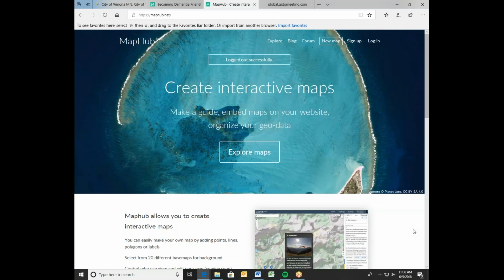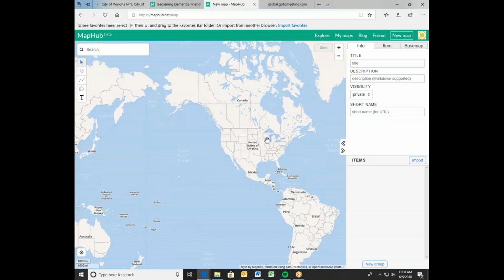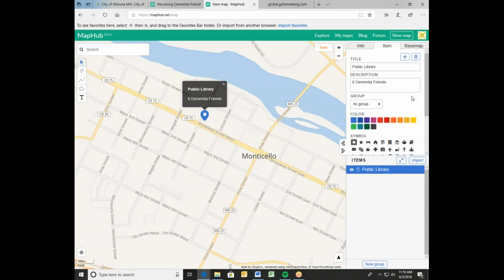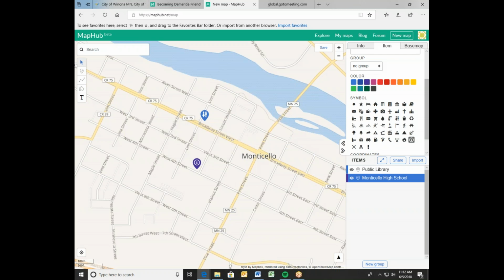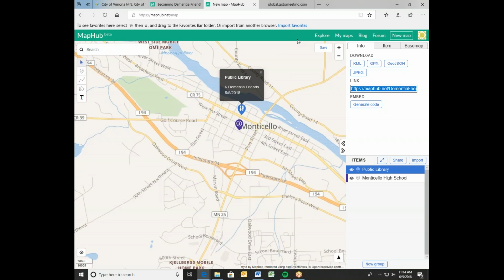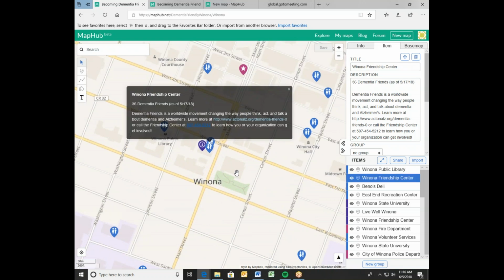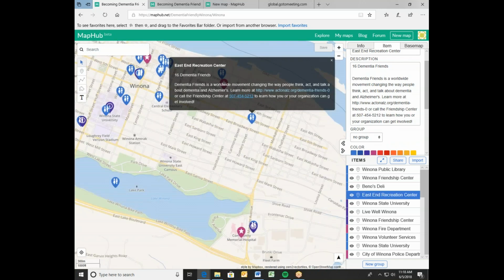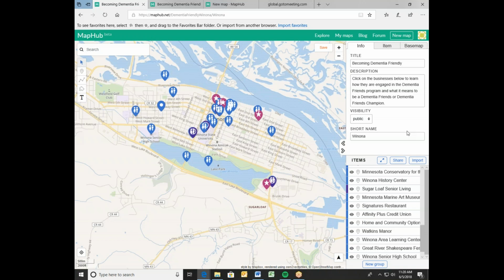ACT on Alzheimer's: Creating a Map of Dementia-Friendly Efforts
Tutorial video on how to create a map showing geographic location of Dementia Friends, Dementia Friends Champions and businesses/organizations that have received training on dementia.